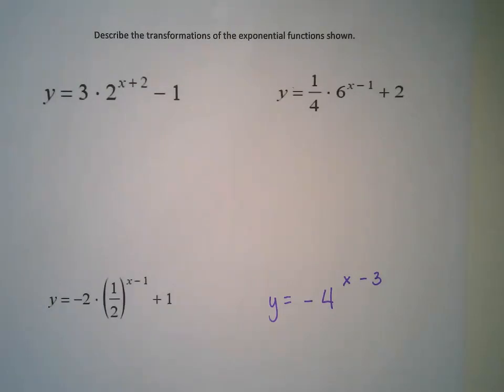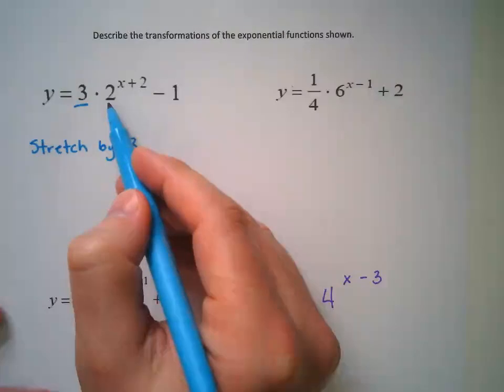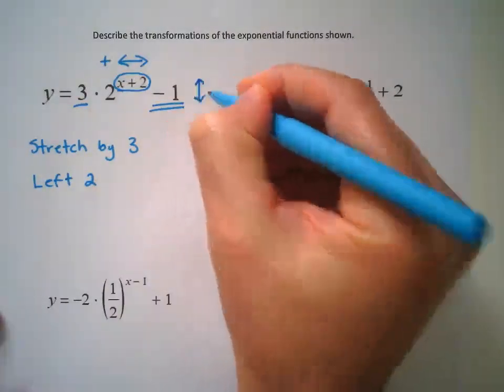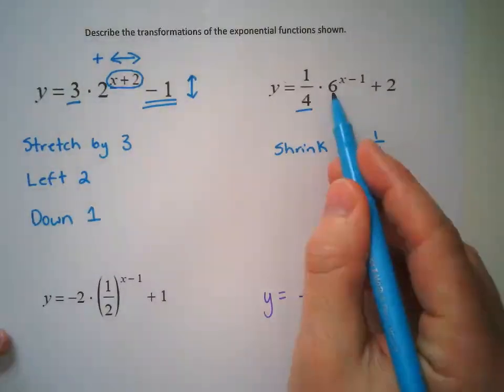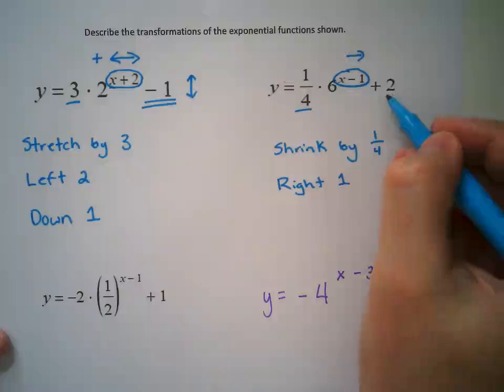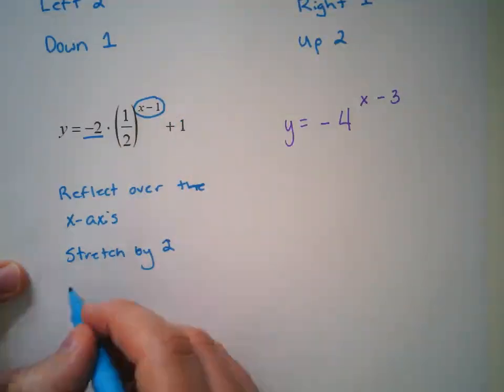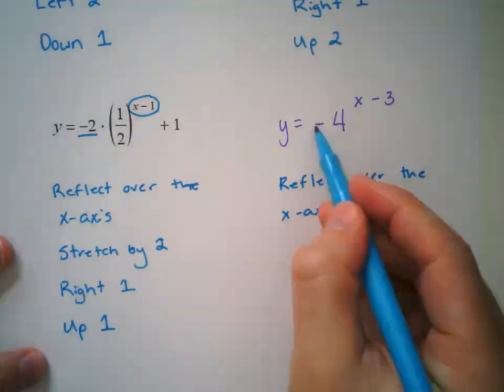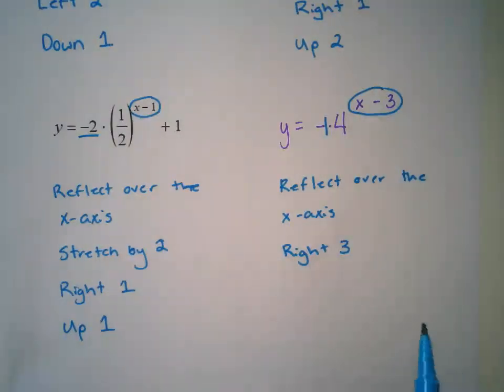#10 - #12 Describe Exponential Transformations